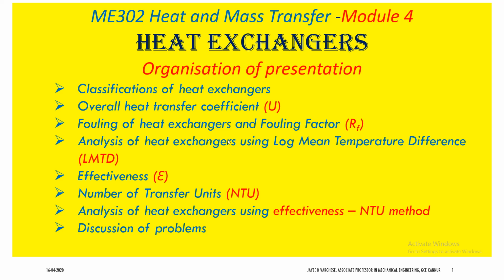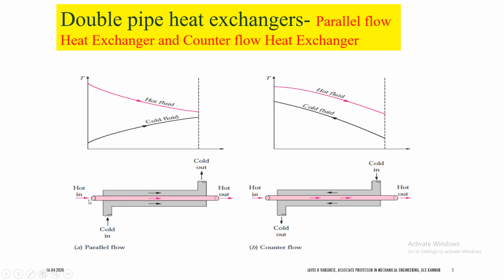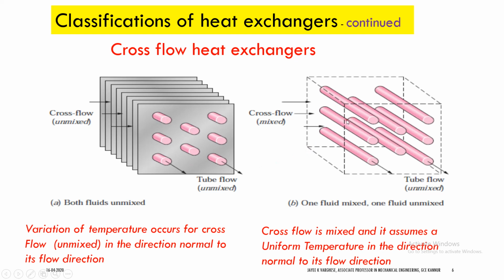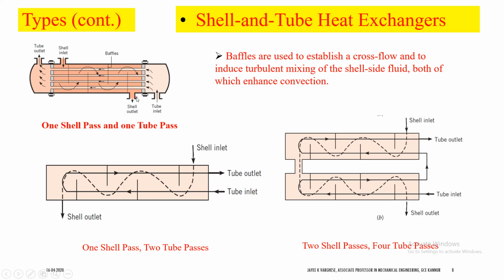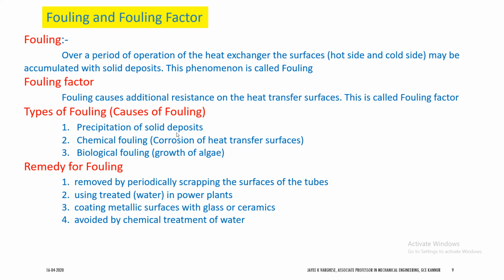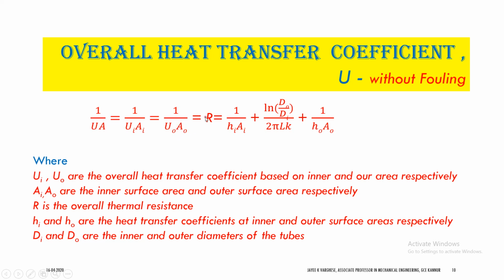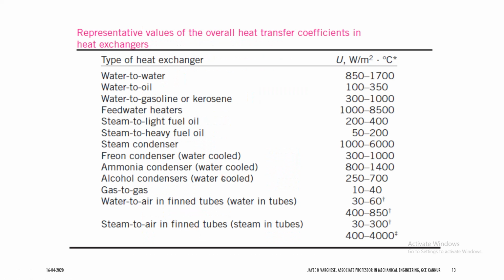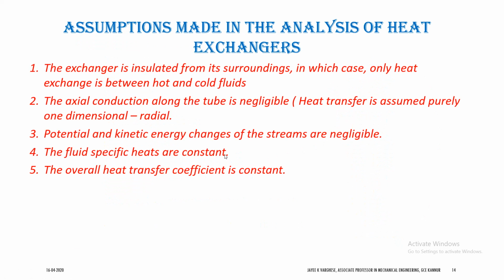Heat Exchanger 1 classifications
Classifications of Heat Exchangers - Flouling of Heat Exchangers - Overall Heat Transfer Coefficient as per KTU Syllabus of ME302 Heat and Mass Transfer.